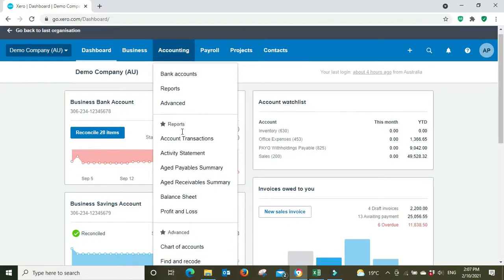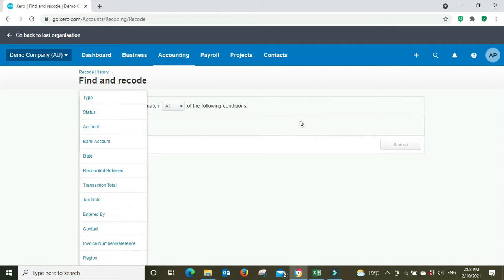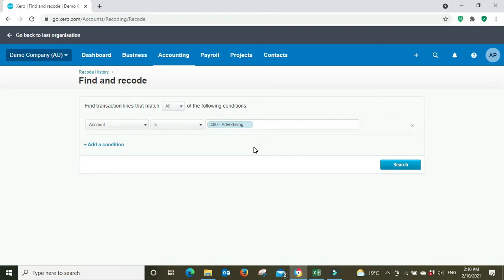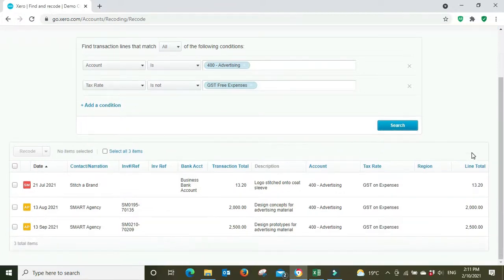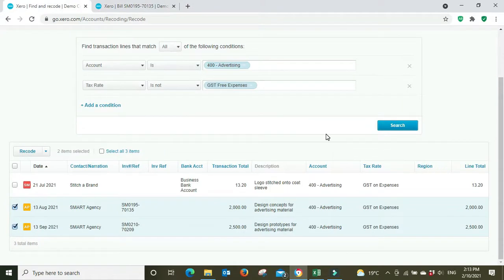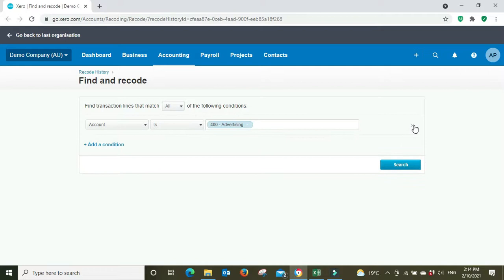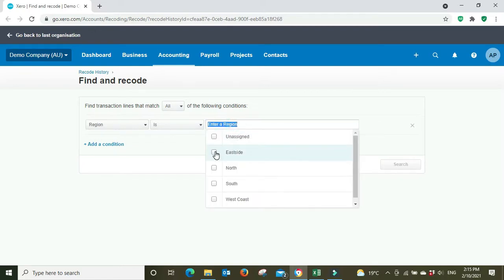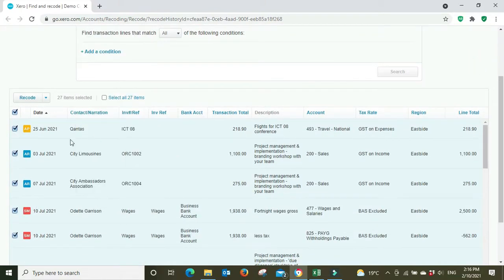Xero | How to use Find and Recode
The Find and Recode function in Xero is a fantastic little tool that will save you buckets of time by being able to recode bulk transactions with a couple of clicks. Find and Recode allows you to run a search of your Xero account transactions based on a set of criteria set by you in order to recode a selection of source transactions quickly.

In the past you'd have to go into each individual transaction and manually recode each one. Or you would post a journal to make a correction but this would not alter the source transaction so the audit trail might not be clear at first glance. The Find and Recode transaction in Xero changes all of that.

The Find and Recode feature was introduced by Xero and any bookkeeper or accountant that reviews other peoples work will love it.